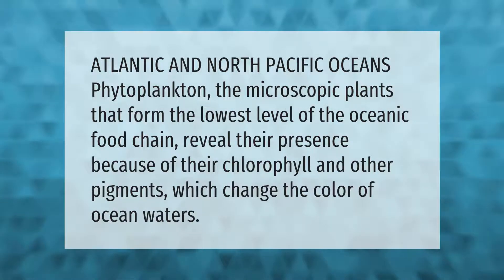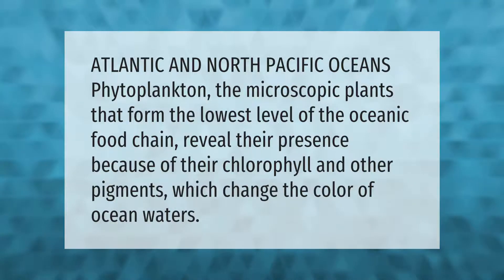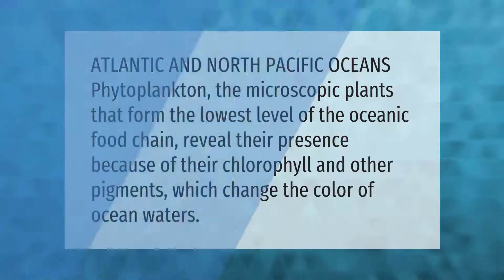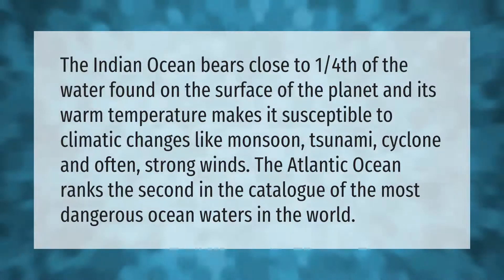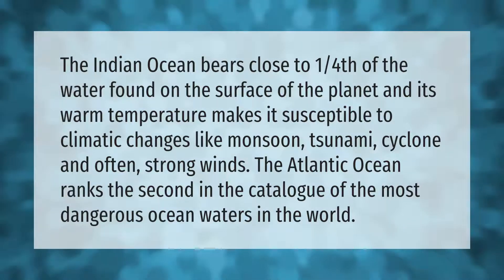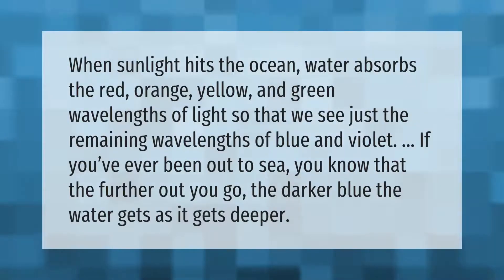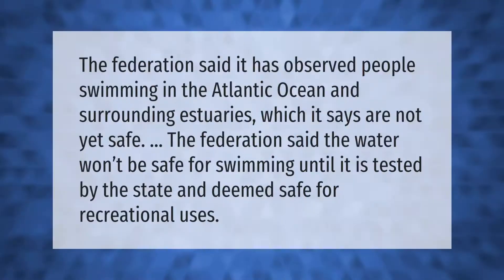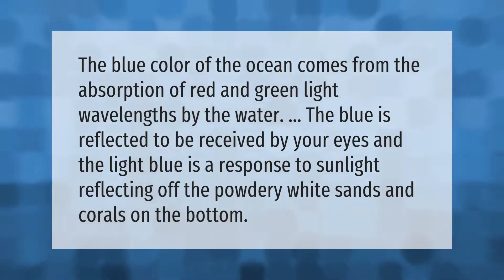Why is the Atlantic and Pacific Oceans different colors?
00:00 - Why is the Atlantic and Pacific Oceans different colors?
00:34 - Which ocean is more dangerous?
01:05 - Why is New York ocean water so dark?
01:34 - Is the Atlantic Ocean safe to swim in?
02:01 - Why is the water so blue in the Bahamas?

Laura S. Harris (2021, May 30.) Why is the Atlantic and Pacific Oceans different colors?
    AskAbout.video/articles/Why-is-the-Atlantic-and-Pacific-Oceans-different-colors-249891